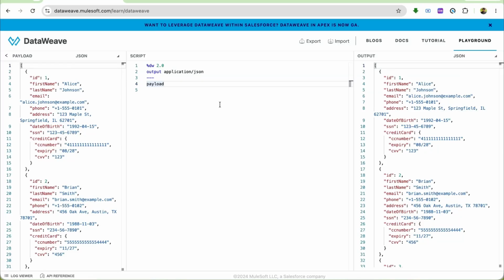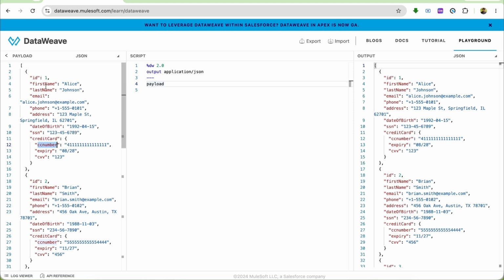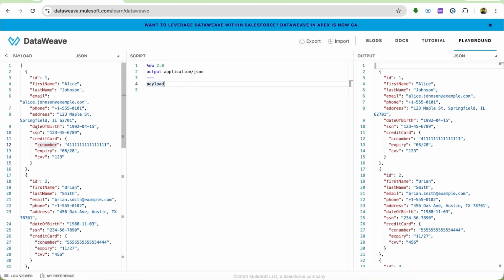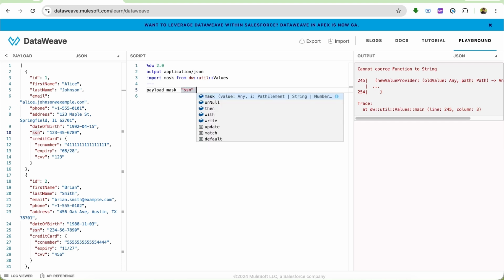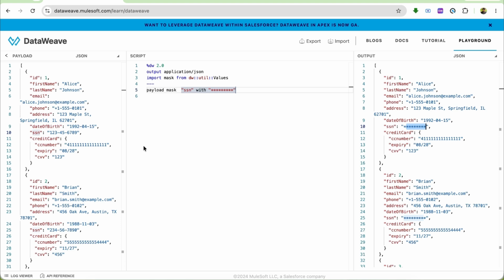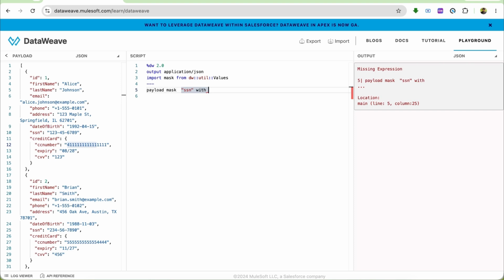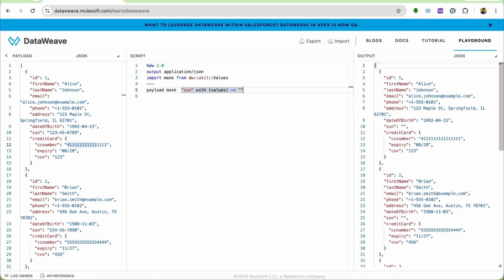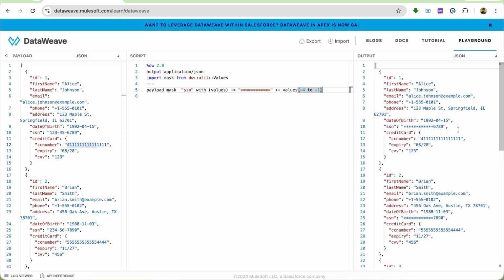How to Mask Data in MuleSoft DataWeave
Stop printing passwords, credit cards, and SSNs to your CloudHub logs! In this quick MuleSoft tutorial, we break down how to use the built-in dw::util::Values module to mask sensitive data (PII) cleanly using the mask function in DataWeave 2.0.

Say goodbye to messy recursive mapObject loops and secure your enterprise integrations in just a couple of lines of code.